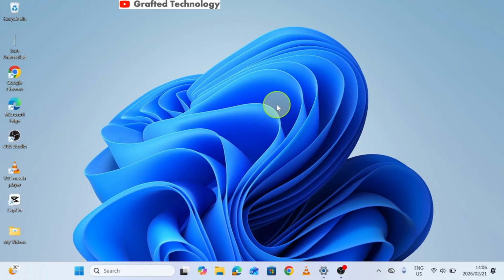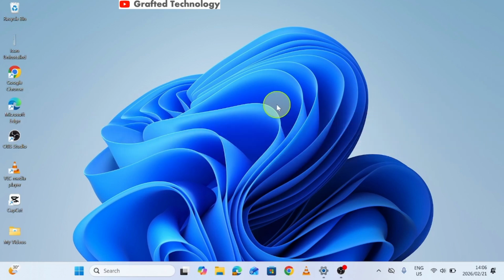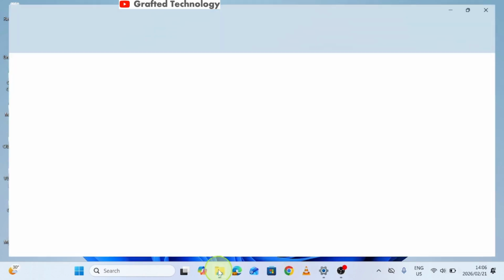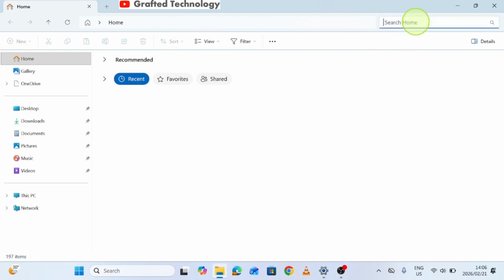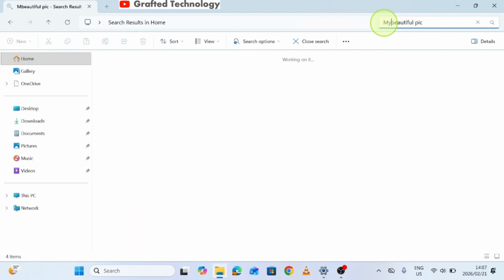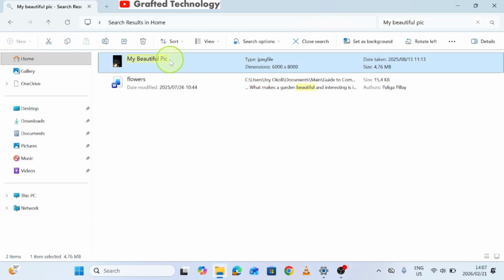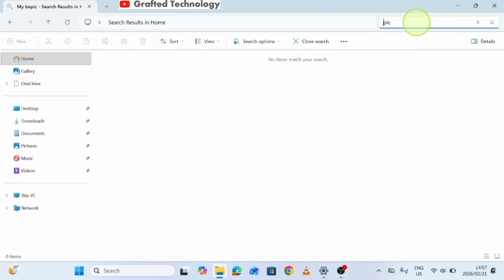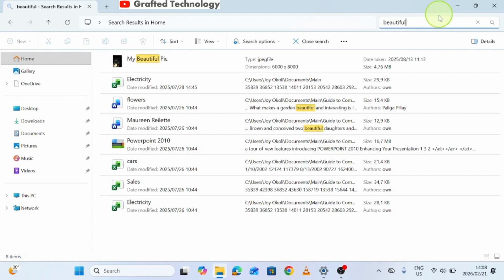How to Search for Files and Folders in Windows (Step-by-Step)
Learn how to search for files and folders in Windows step by step. This tutorial will show you the easiest way to find what you're looking for on your computer.